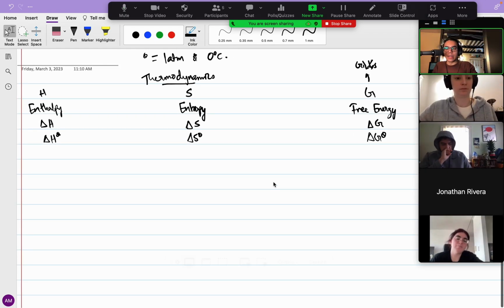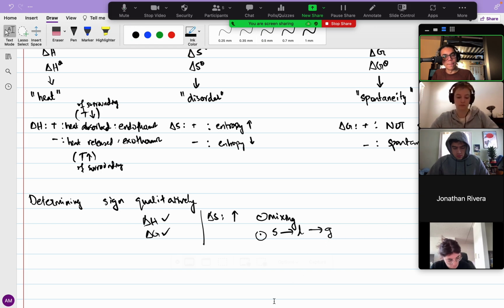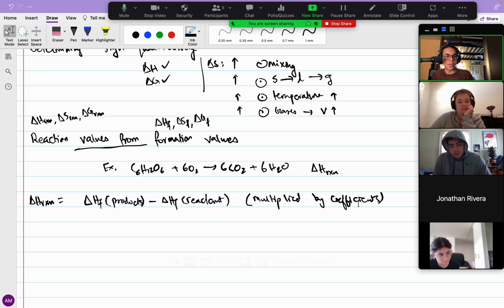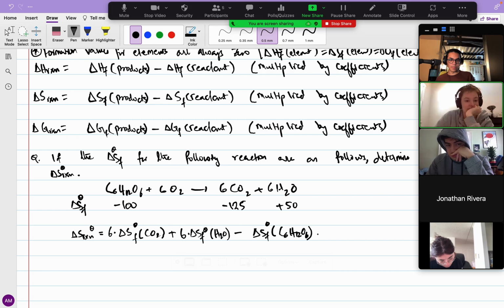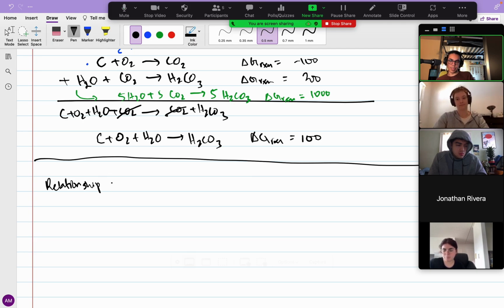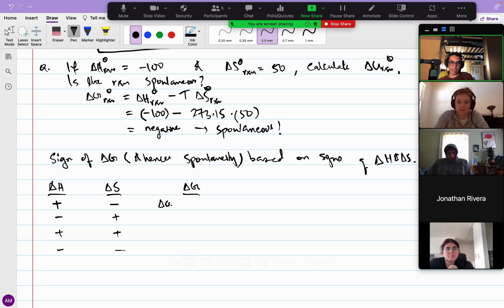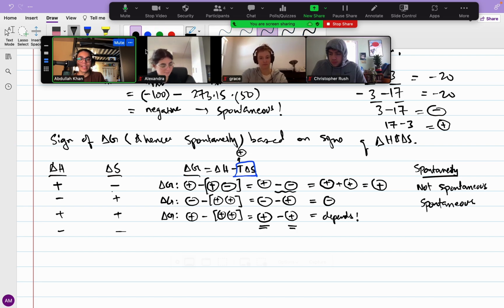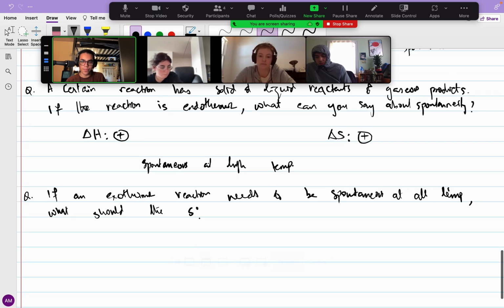Lecture 7 - Thermodynamics (Enthalpy, Entropy, Free Energy, Formation # to Reaction #, Spontaneity)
We begin by getting a qualitative understanding of enthalpy, entropy and free energy - the three central quantities in equilibrium. Next, we the reaction values to formation values for each of these three quantities. To conclude, we use the definition of free energy to derive qualitative interpretations for the spontaneity of the reaction in each of the four sign combinations of enthalpy and entropy.